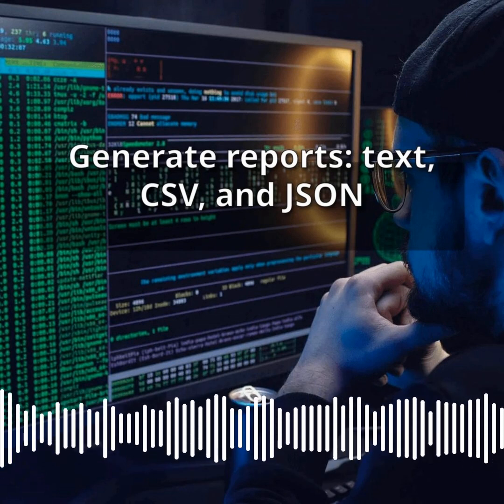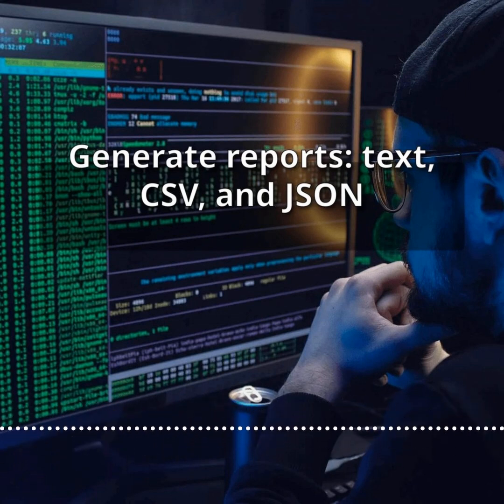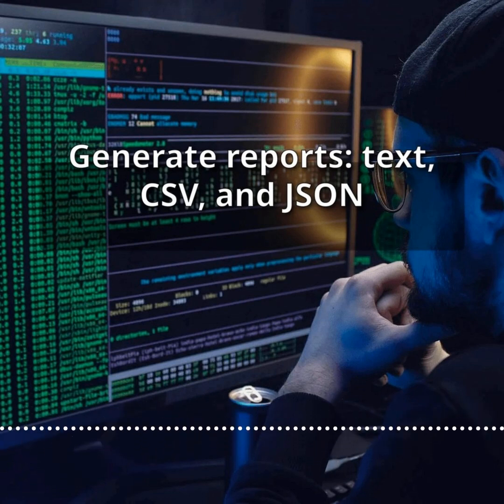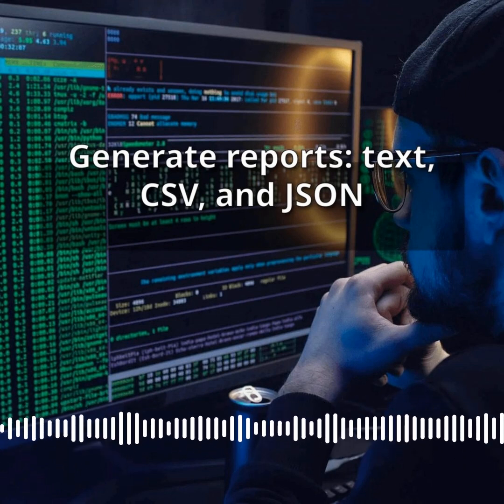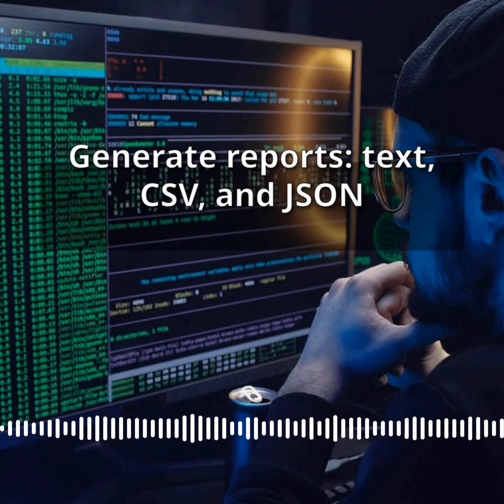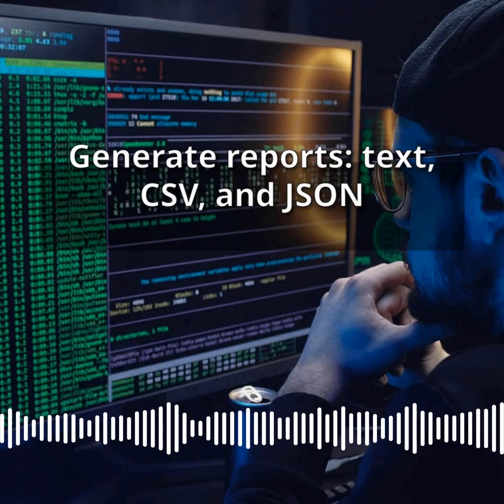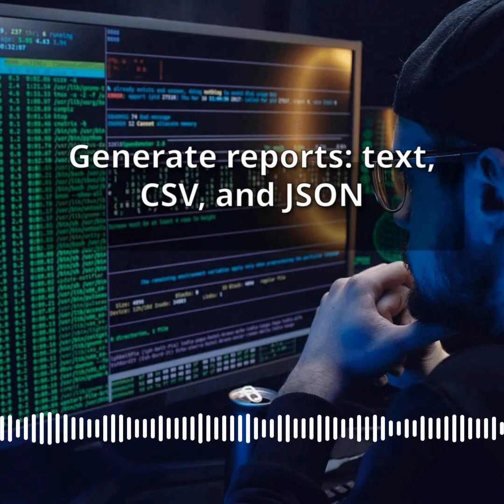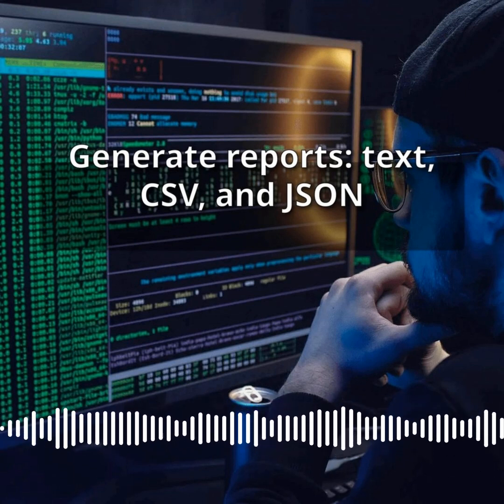Generate reports: text, CSV, and JSON | CyberSecurity & DevSecOps Expert: Develop, PenTest, and...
In cybersecurity and DevSecOps work, generating structured and readable reports is a critical skill. After scanning ports, extracting IP addresses from logs, or running an Nmap wrapper like you did in your mini-project, the raw data collected must be...